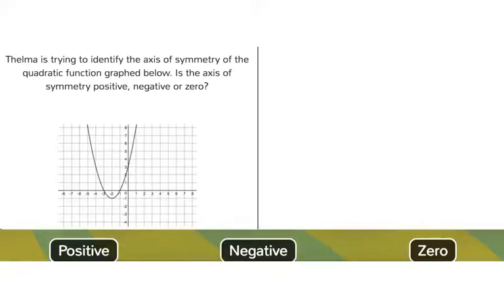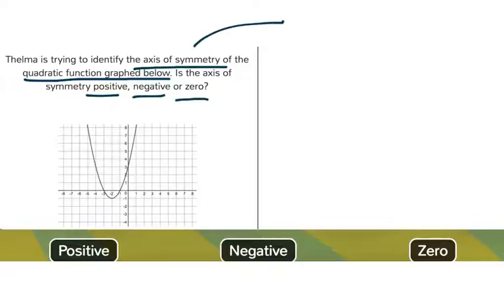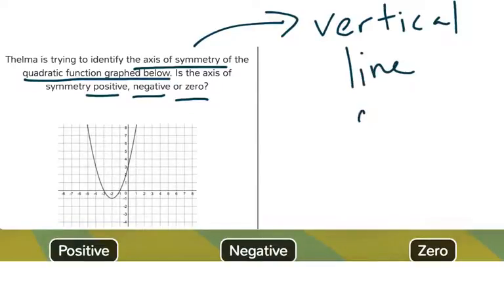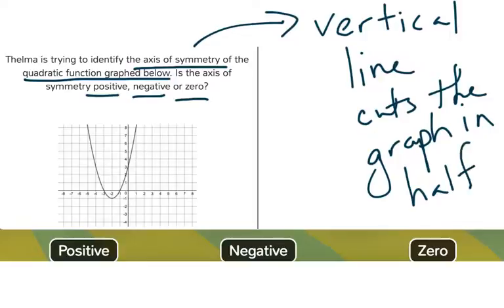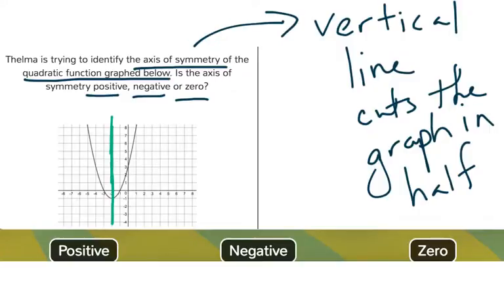[9.QF.5-1.3] Graph Quadratic Functions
Identify the axis of symmetry on a graph of a quadratic function.